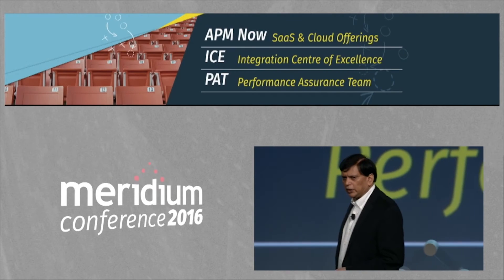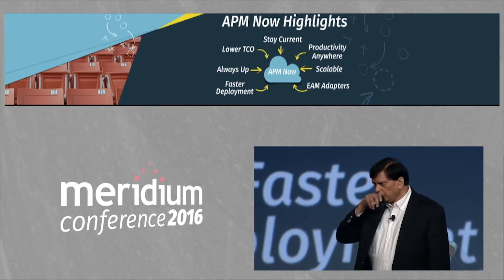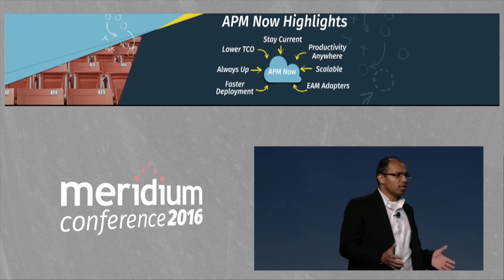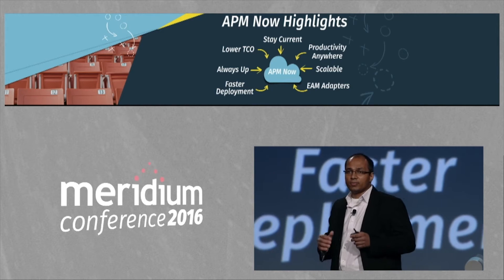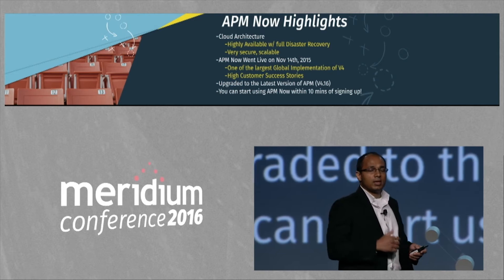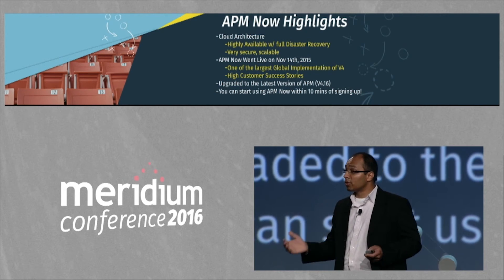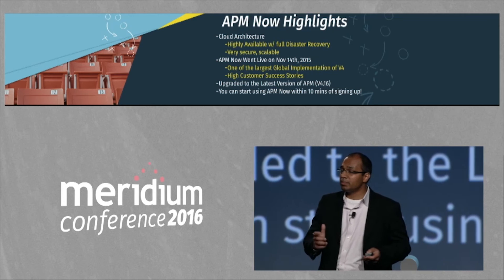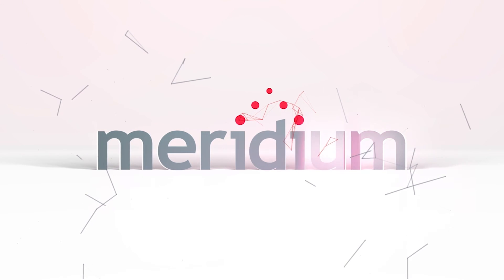Meridium APM Now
APM Now is Meridium's cloud based SaSS Asset Performance Management solution. Nikhil Agrawa, APM now team lead discusses some of the new integration capabilities that were introduced in the new V4.2 release.